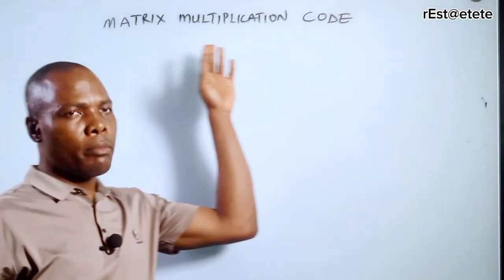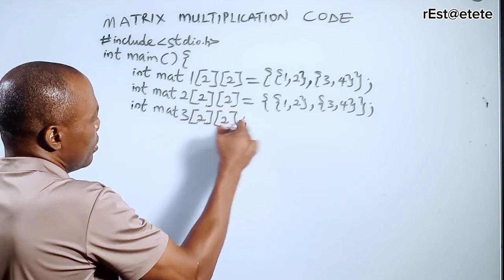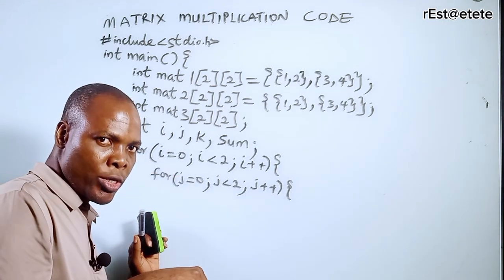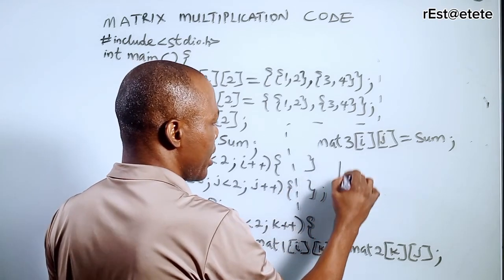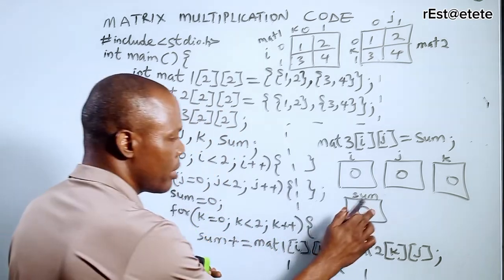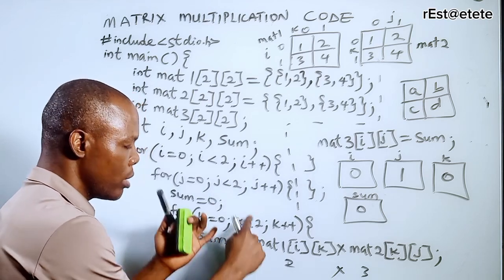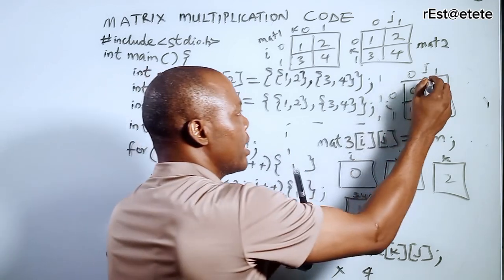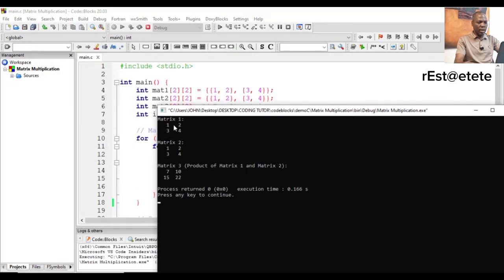Matrix Code in C: The realm of K and the Grid of manifestation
The Three Realms and the Scroll of Multiplication
In the Kingdom of Manifestation, there existed two ancient scrolls, each inscribed with divine numbers:
• The First Scroll held the intention of the Creator:
[[1, 2], [3, 4]]  these were the spiritual frequencies, carried from the Realm of Origin (i-realm).
• The Second Scroll shimmered with identity expressions:
[[1, 2], [3, 4]]  resonating through the Realm of Alignment (j-realm).
These scrolls alone were powerful, but their purpose was incomplete until they met in the Realm of Action (k-realm).
The Creator called forth the Messenger, Loop, who traveled across the land with three magical compasses: i, j, and k.
“Go,” the Creator said, “and for every cell of destiny, align the spirit with the soul through the gate of action, and bring forth the result.”
And so Loop began his journey:
1. He stood at Position i=0, the first path of intent.
2. Then he turned toward Position j=0, the first beam of identity.
3. But he could not proceed until he walked through Gate k, which joined the two scrolls with multiplication.
At each value of k, Loop fetched:
• A number from the spiritual scroll: mat1[i][k],
• A number from the soul scroll: mat2[k][j],
• Multiplied them, and added the result to a growing sum.
Once k's loop was complete, Loop wrote the final value onto the Scroll of Manifestation (mat3[i][j]).
And he moved again:
• From i=0 to i=1,
• From j=0 to j=1,
• From k=0 to k=1...
Until every cell in the Grid of Reality was filled.

When the work was done, the Kingdom celebrated.
Three scrolls were unveiled:
• The First: Spirit,
• The Second: Soul,
• The Third: Manifestation, written line by line in the matrix of destiny.
Matrix 3:
   7   10
  15   22
And the elders whispered:
“For every reality you see, know that a dance of intention and identity once passed through the Gate of Action. And only by multiplying your scroll with the Matrix of Truth will your gate be revealed.”